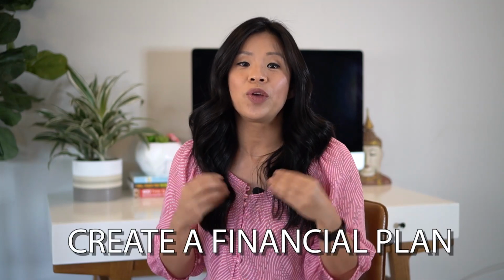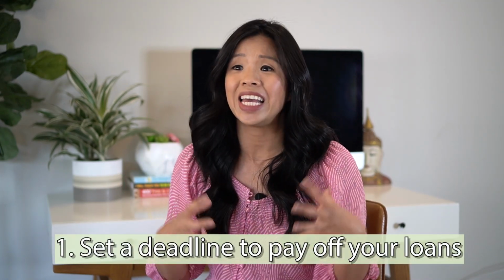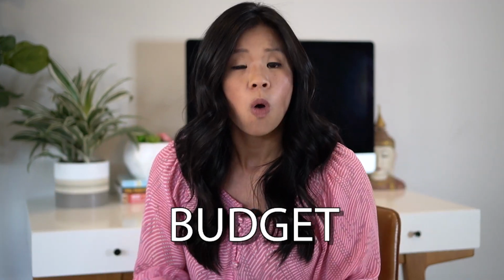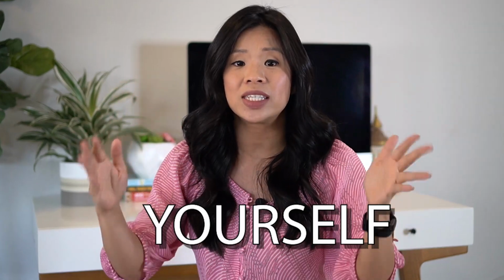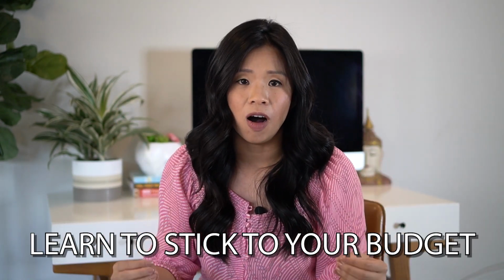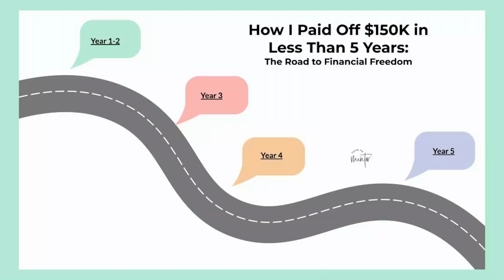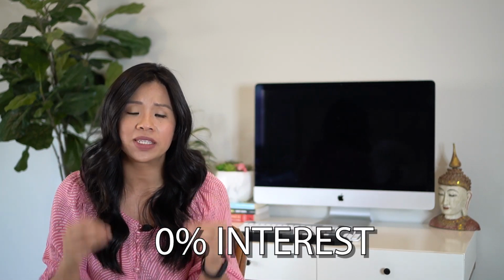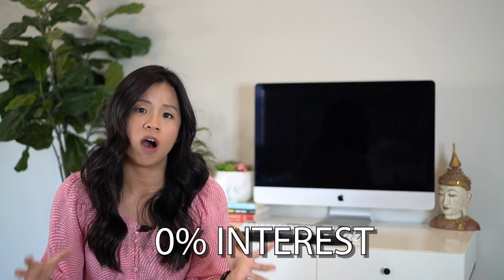HOW I PAID OFF $150K IN 5 YEARS (Step-by-step approach)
In this video, I'm going to share exactly how I paid off $150,000 of student loan in under 5 years on a single income as a physician assistant.

I share:
➡️ my exact strategy and timeline on loan repayment
➡️ how I created a financial plan to pay off my debt
➡️ free tools I used to calculate my loan payments
➡️ my exact income as a new graduate PA
➡️ how much money I paid each month in rent living in cities like San Francisco + Las Vegas
➡️ how I was able to save for a wedding in Bali + a 6 week honeymoon while paying down my debt
➡️ how I was able to pay off a big chunk of my debt by the power of negotiation with a sign on bonus
➡️ how I used a credit balance transfer to pay less interest

If you're a  new graduate with a ton of student loans, this video is for you! Don't stress about your student loan debt. Create a financial plan and do what it takes to be financially free!

I hope this inspires you to start your debt free journey today!

-Sam